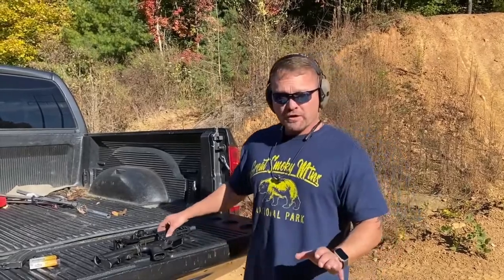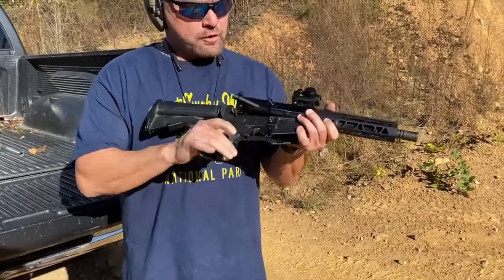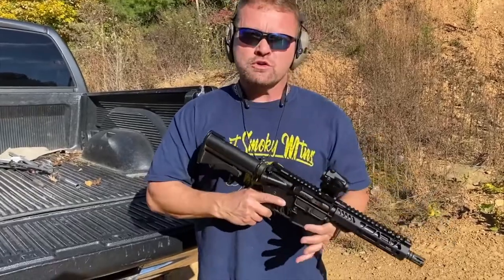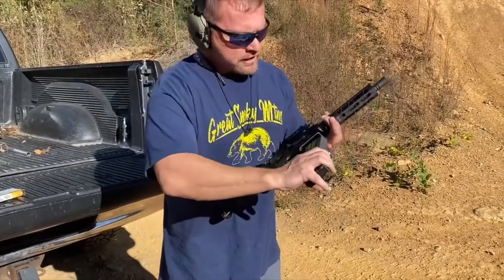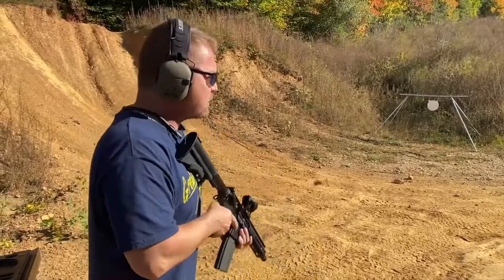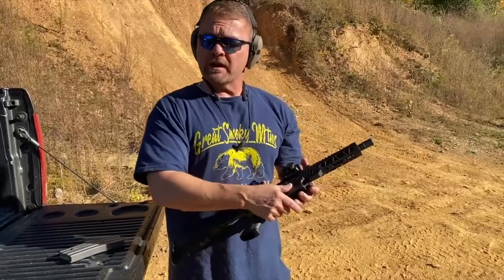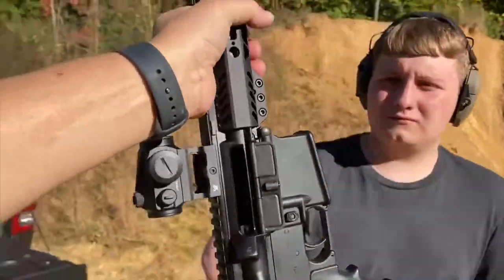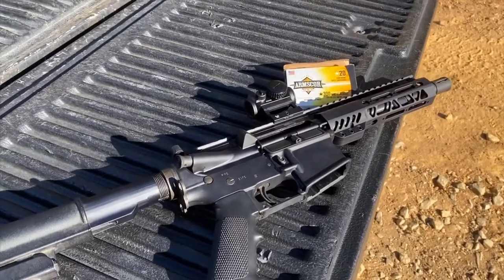Palmetto State Armory 300 AAC Blackout Upper Review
Let's take a look at PSA's 300 Blackout 7.5" upper